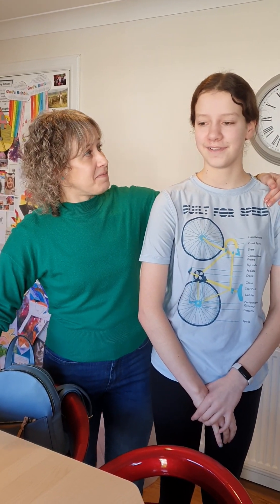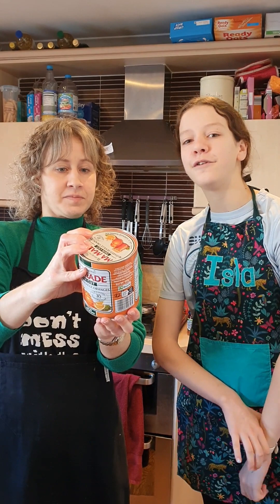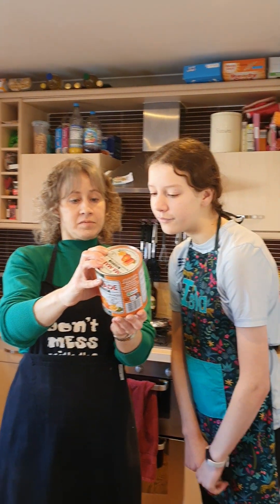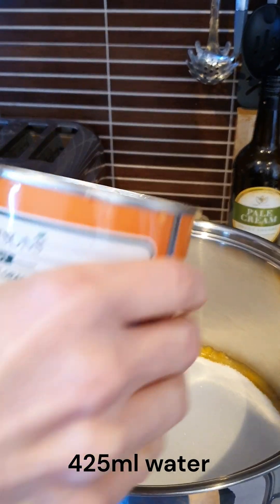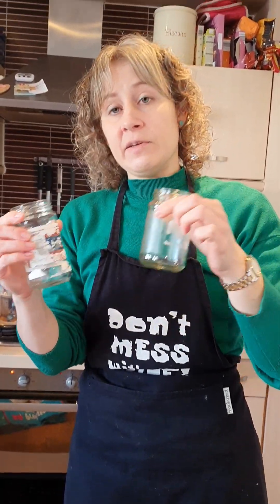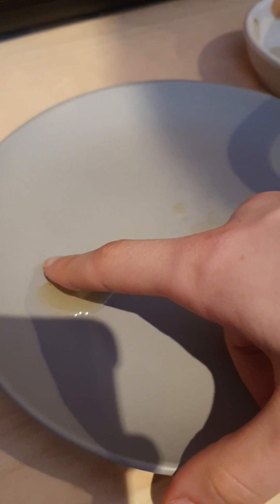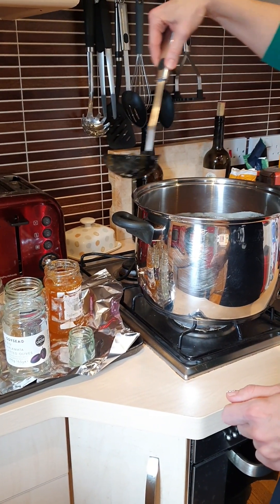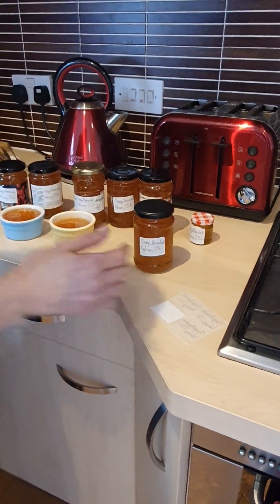Marmalade Day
Cooking up a batch of yummy homemade orange marmalade.